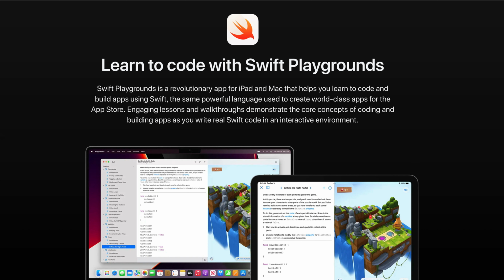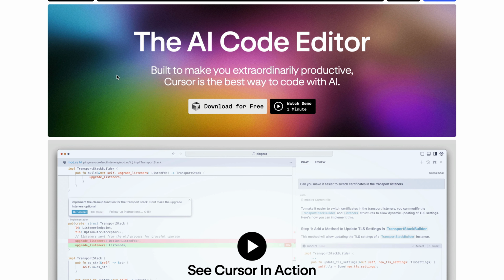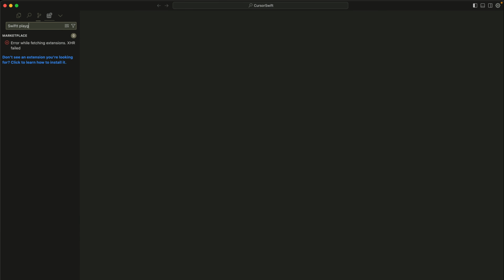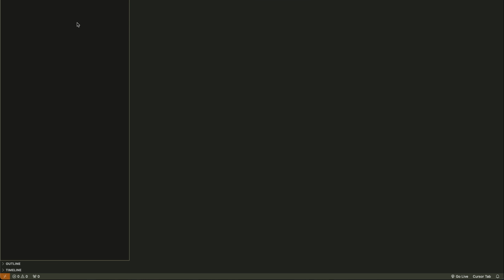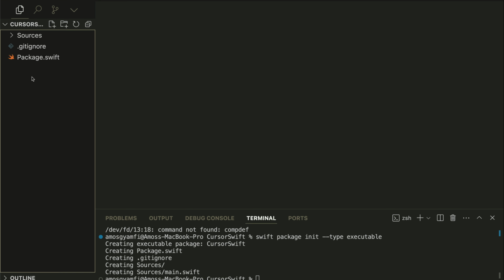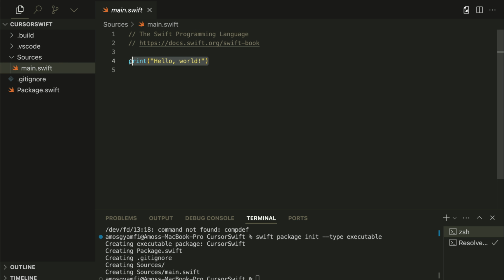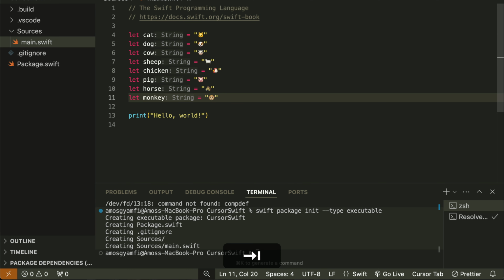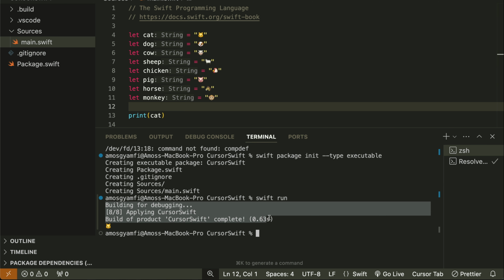Swift Playgrounds in Cursor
In this video, we look at how to configure and use Swift Playgrounds in Cursor. With Cursor's auto completion and AI coding features, learning Swift with Cursor becomes more interactive and intuitive than using the official Swift Playgrounds app on iPad or in Xcode.